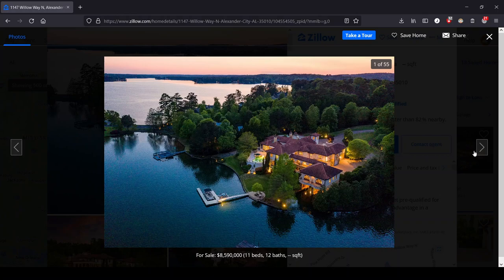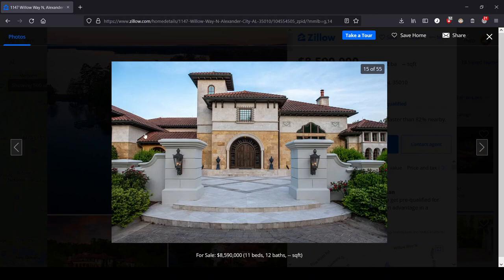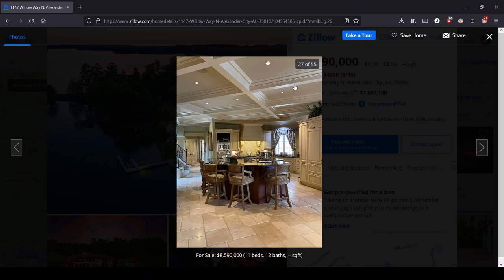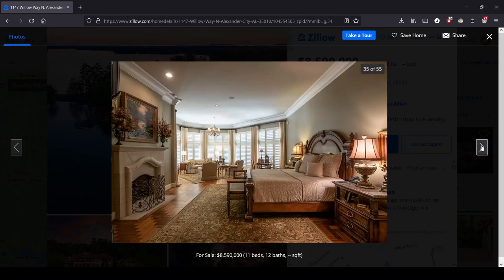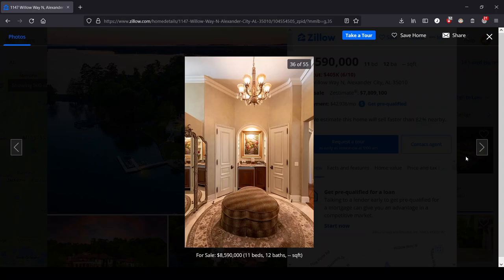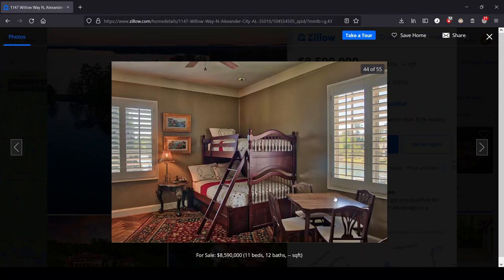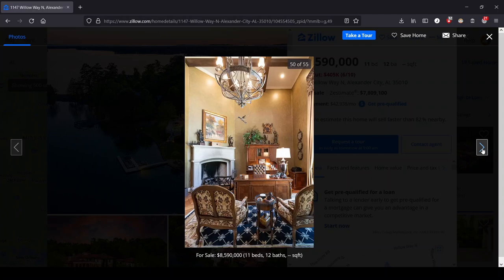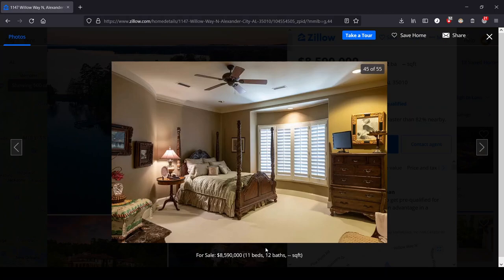Alabama: The Most Expensive House for Sale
The first in a series of videos providing judgmental reviews of the most expensive house for sale in each state of the US.